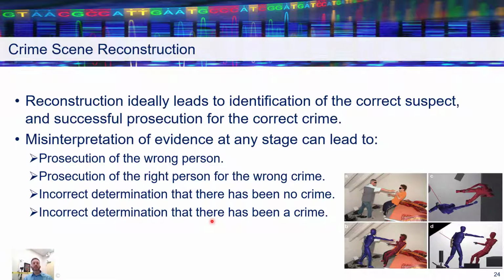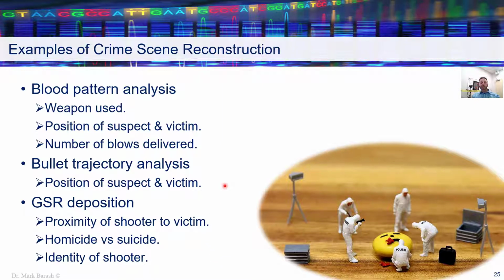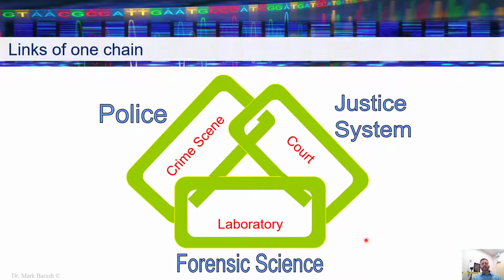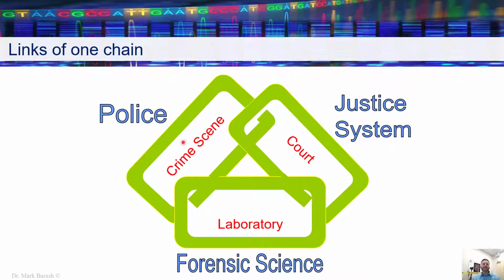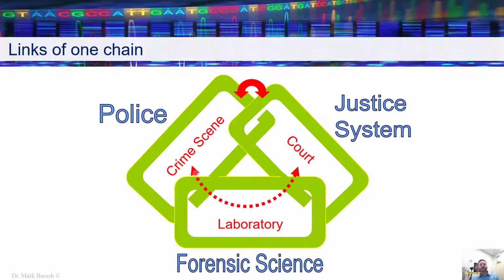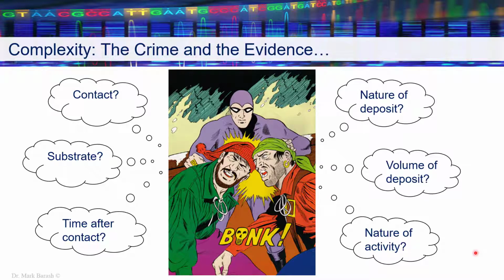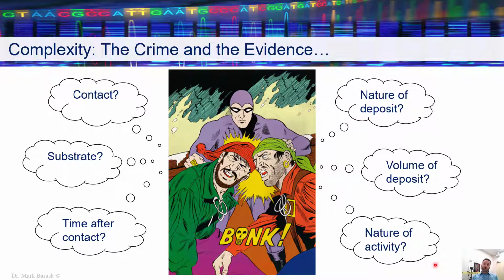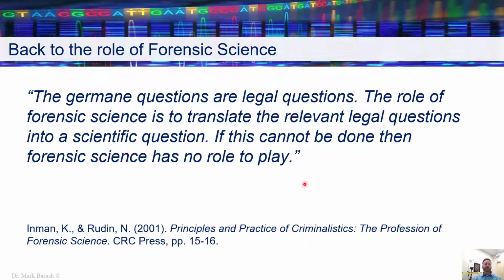Module 1 Week 2 part 3 (Intro to CSI)